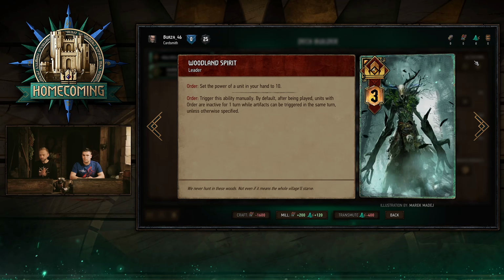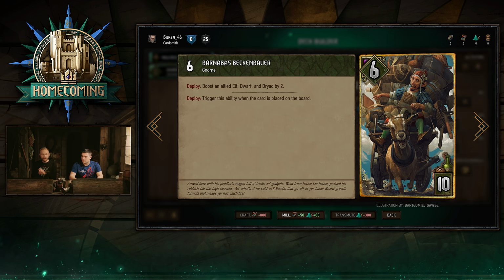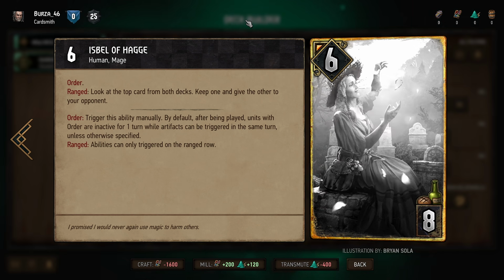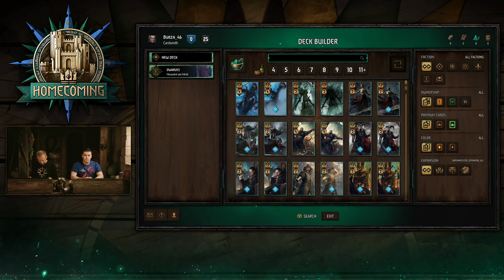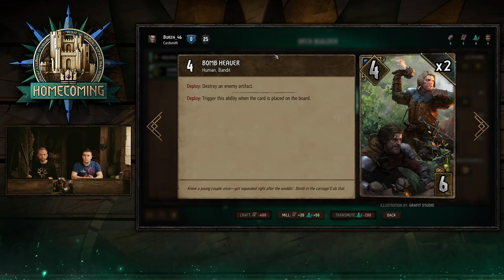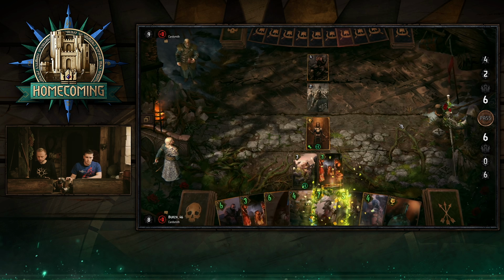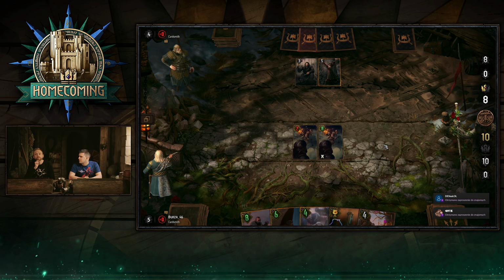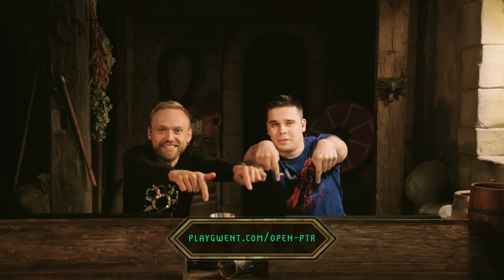GWENT: THE WITCHER CARD GAME | Homecoming Developer Stream 05.10.2018